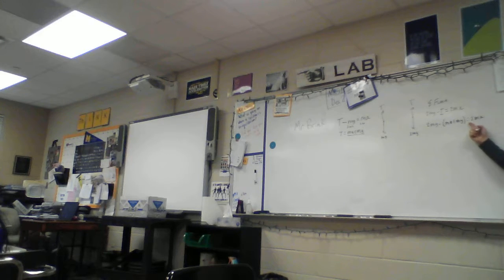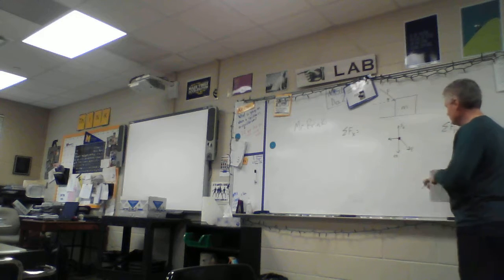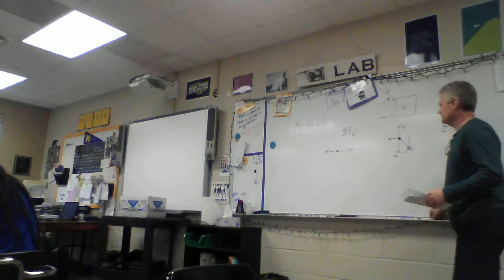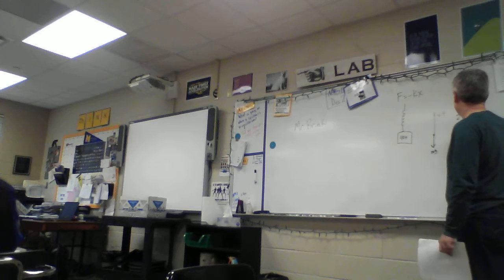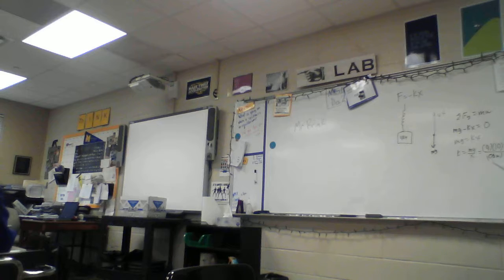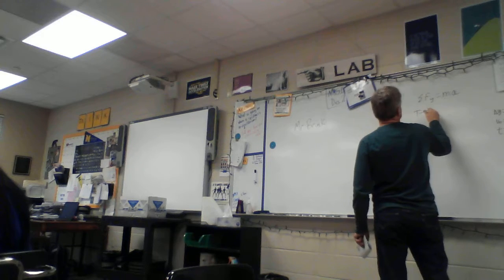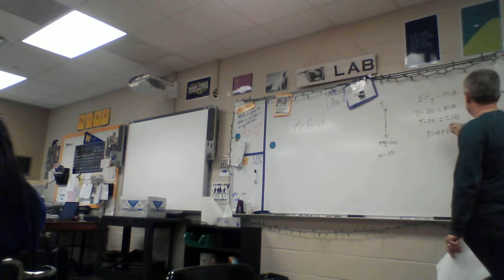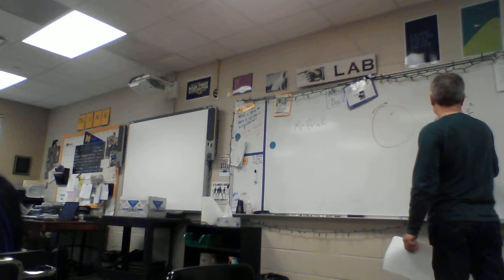Session 2 Physics C